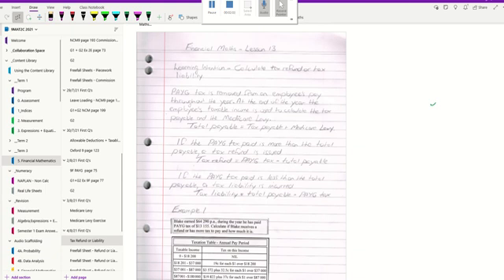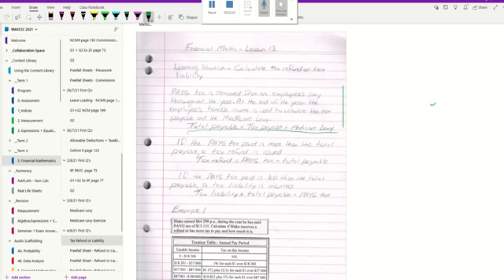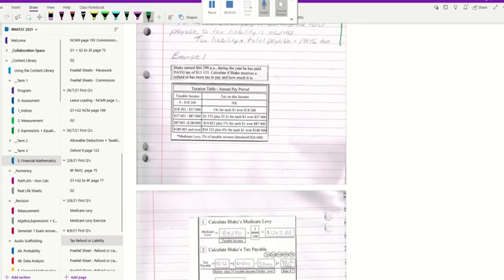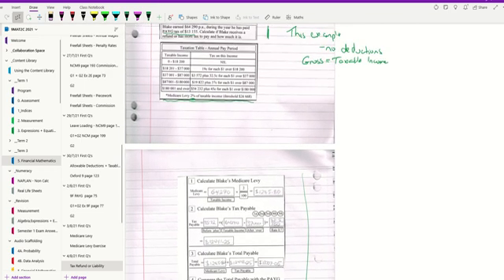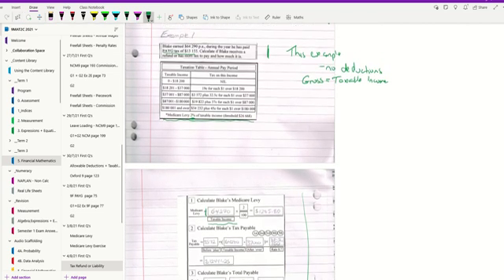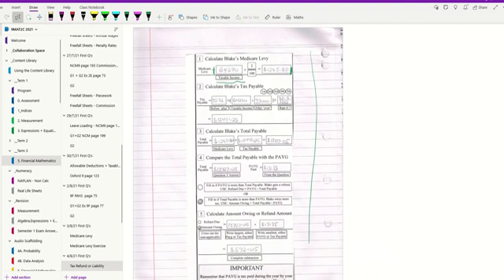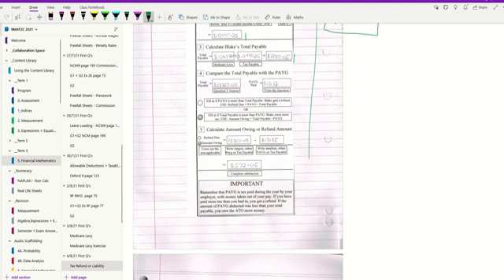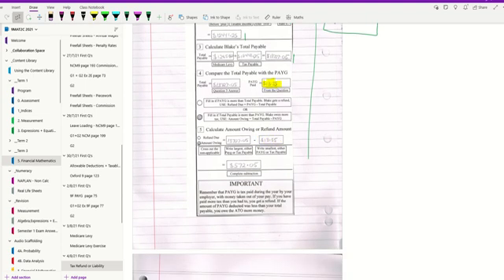210804 Financial Maths Lesson 13 Tax refund or liability